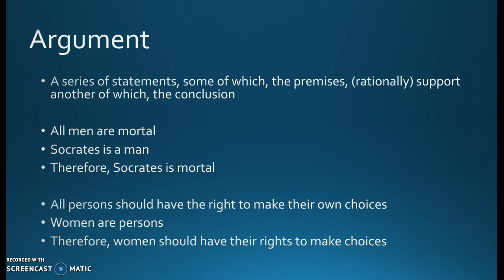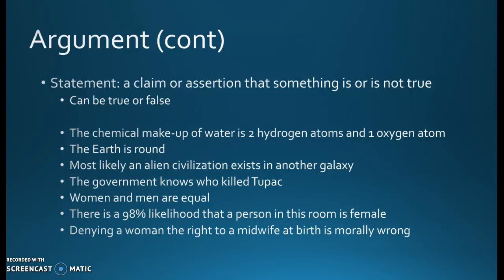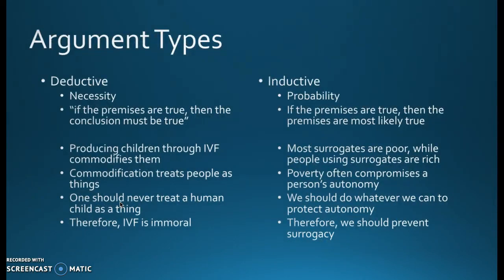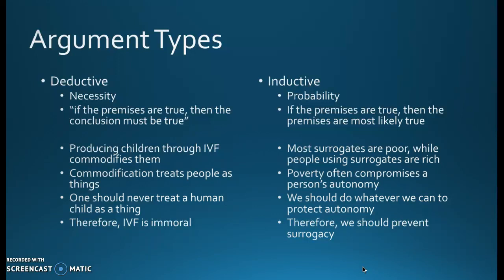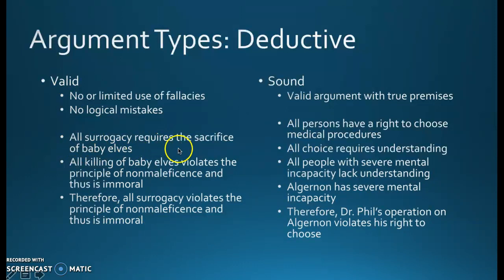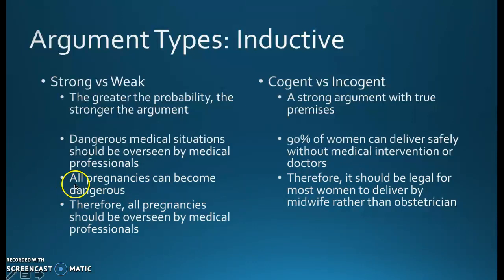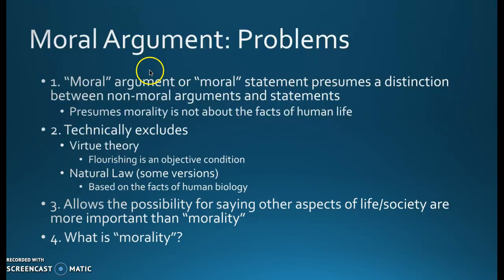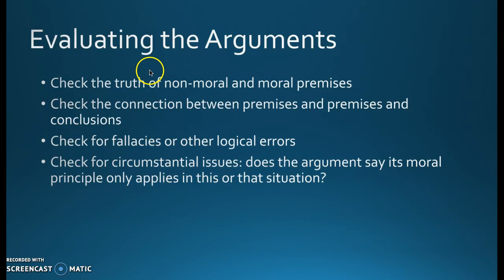Moral Argumentation Introduction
A discussion of argumentation, including deductive and inductive arguments, and a discussion of the concept of a moral argument